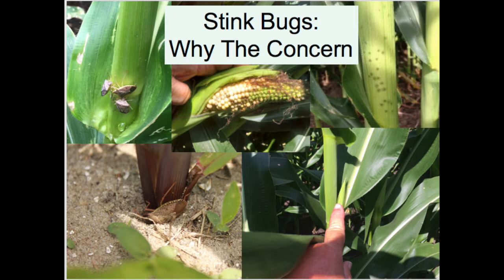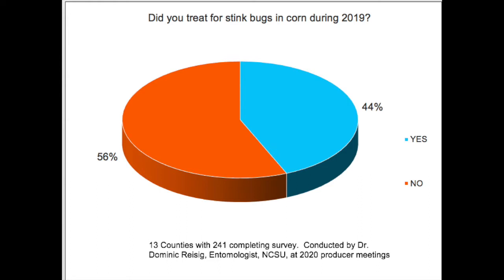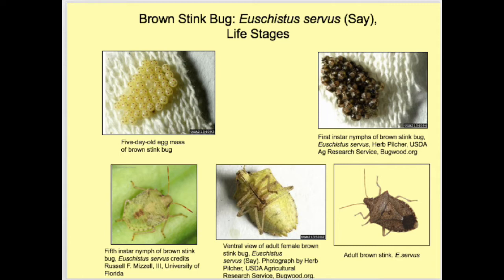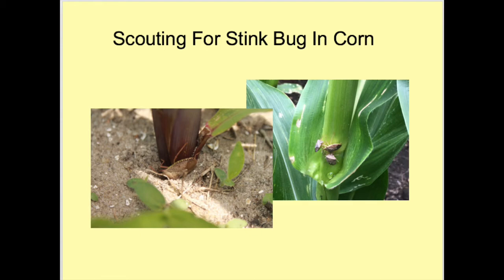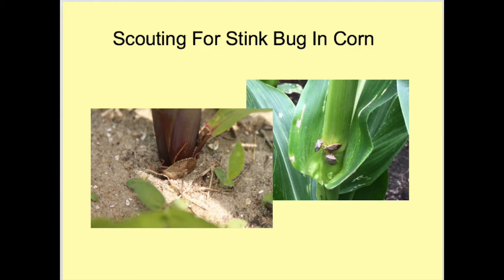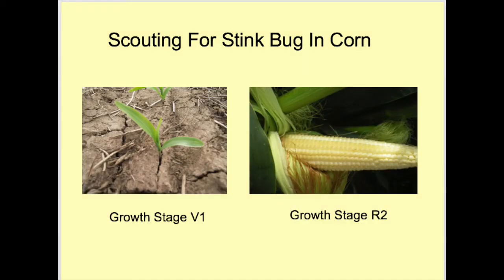Stink Bugs In Corn